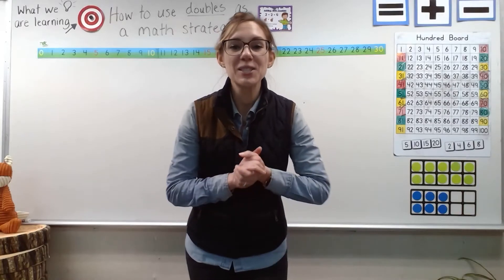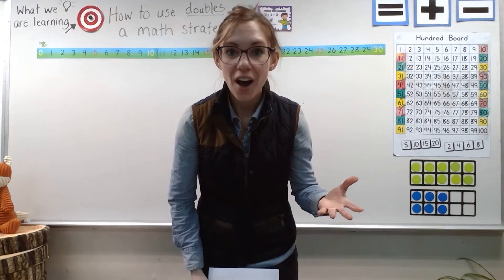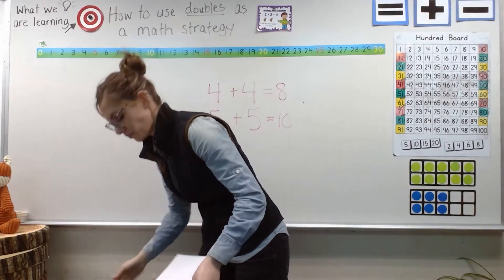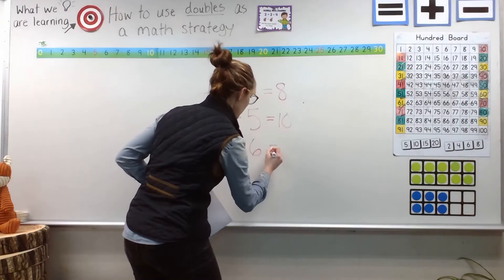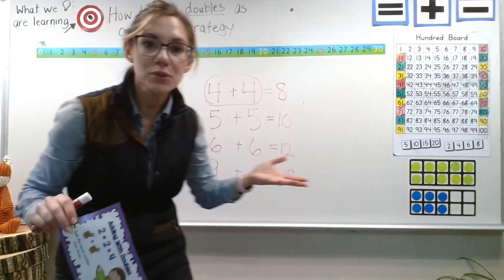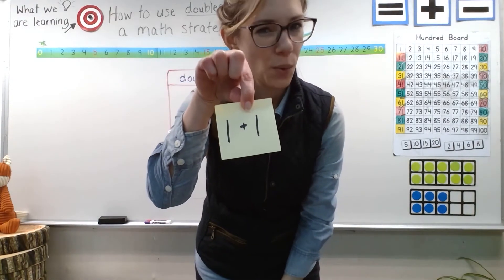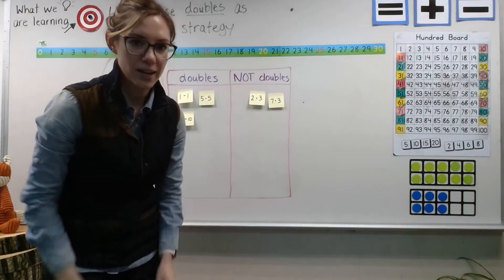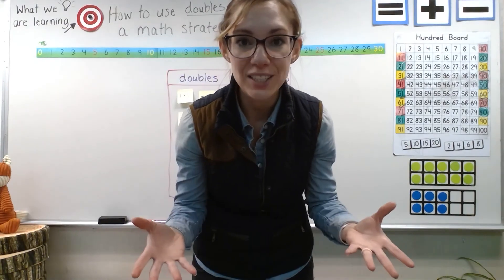Introducing Doubles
First Grade EDM Math Lesson 4.7 Introducing Doubles